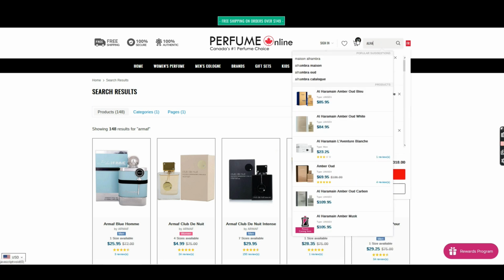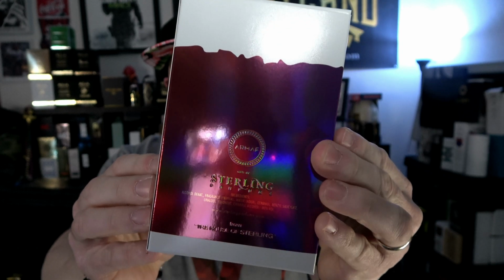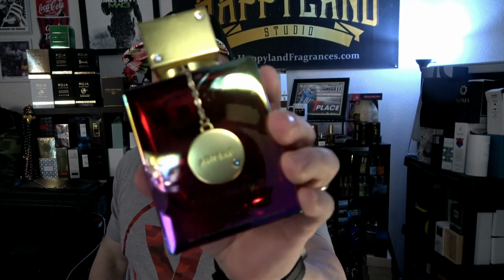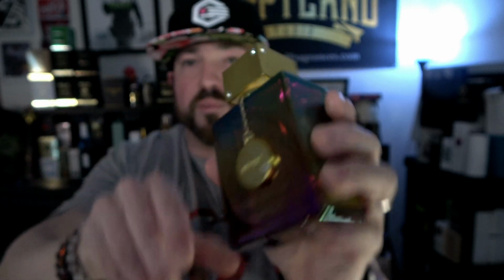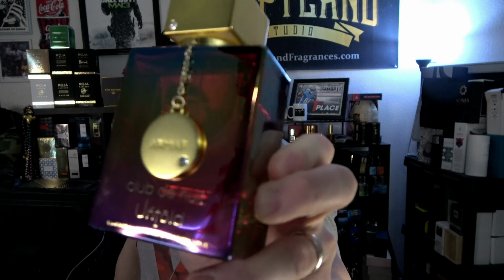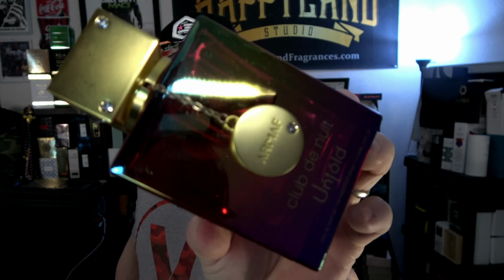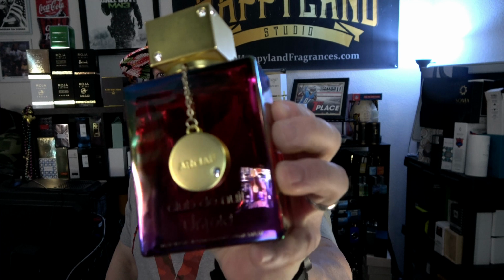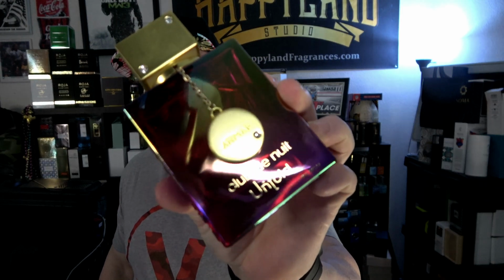Armaf Club de Nuit UNTOLD Review | Baccarat Rouge 540 Clone Fragrance